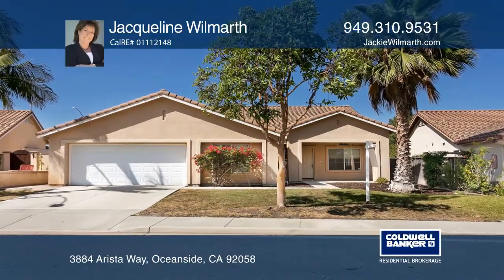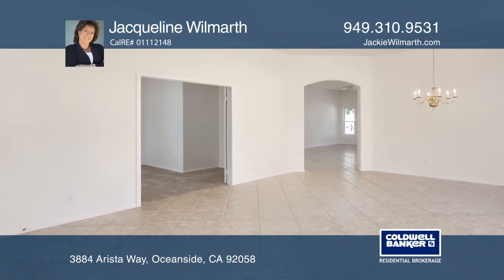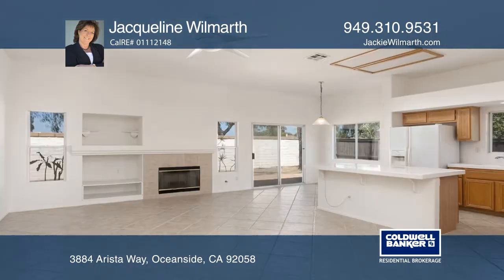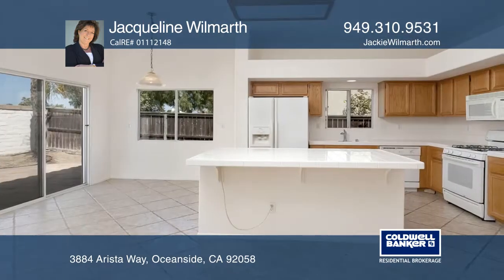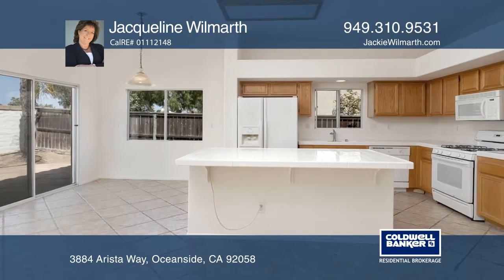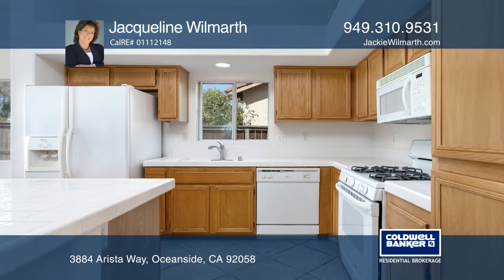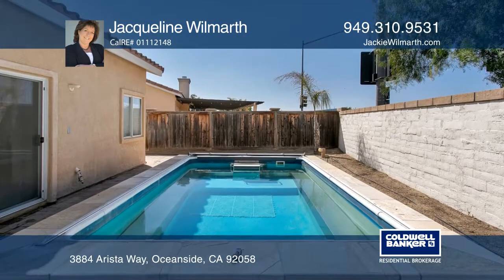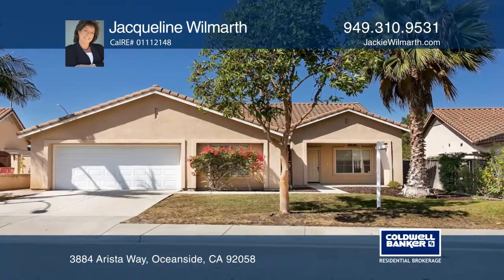3884 Arista Way Oceanside, CA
3884 Arista Way, Oceanside, CA

Welcome home to the community of Monarch Point within the Rio Vista neighborhood of Oceanside! Beach close and beautiful this single level four bedroom plus office single family residence is clean and move in ready! Boasting over 2,065 square feet and an open and spacious floorplan, formal living an